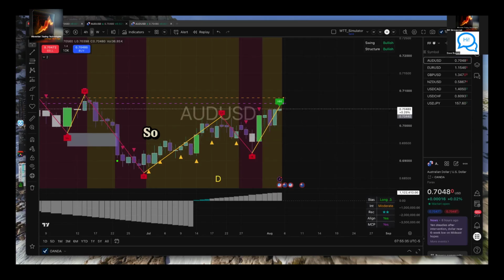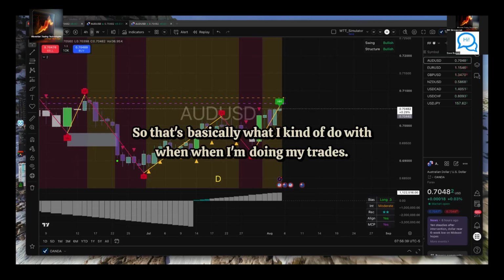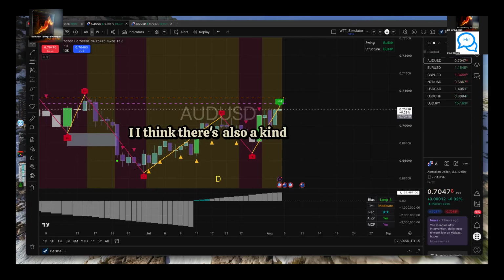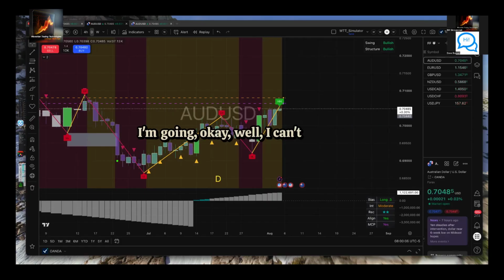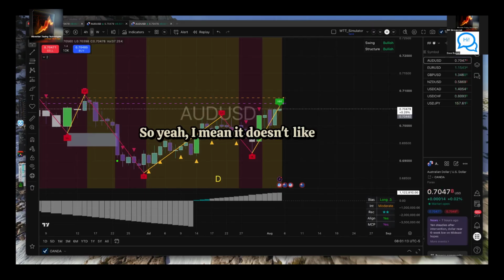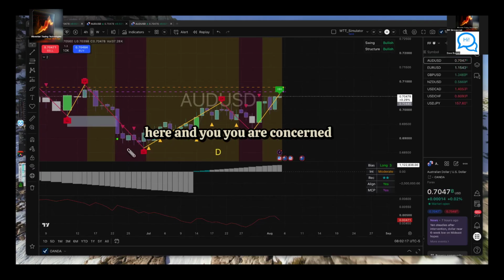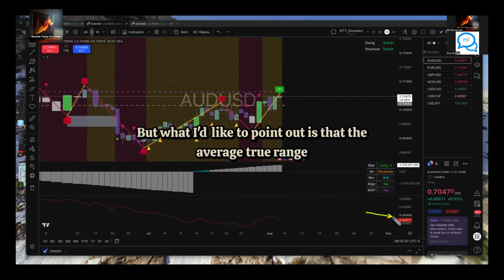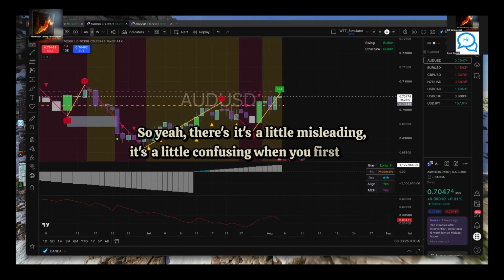Timeframes That WorkWaverider Trading Technologies - Leverage the AI edge!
In this episode of Forex Morning Mayhem Bill & Dave discuss timeframes and lifestyles in trading.